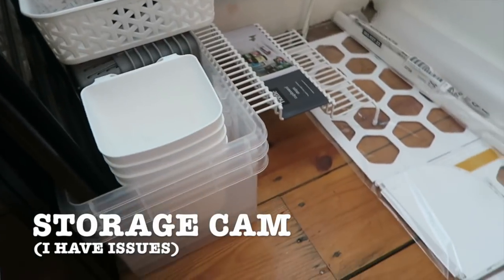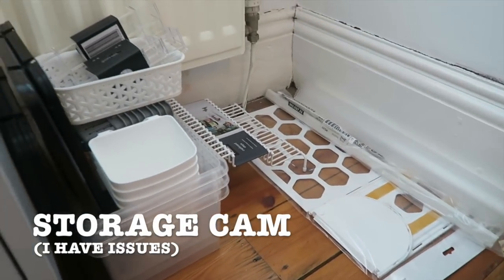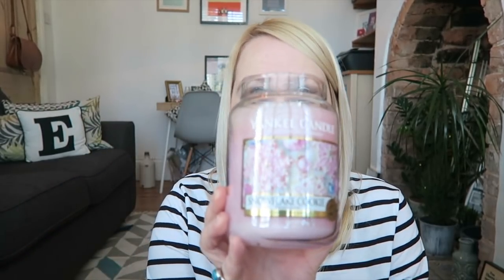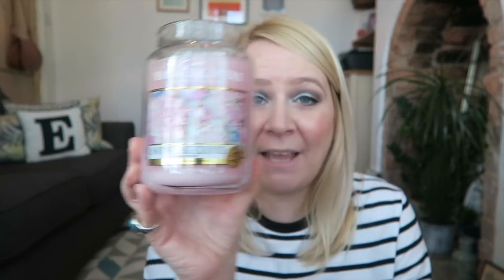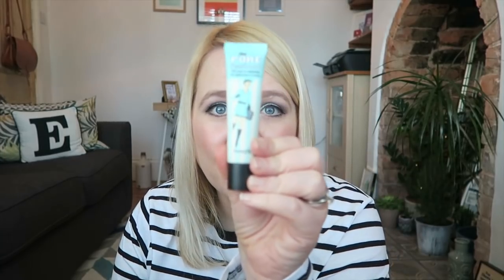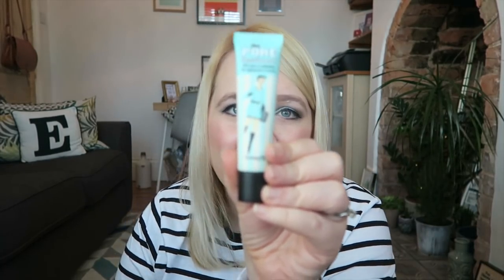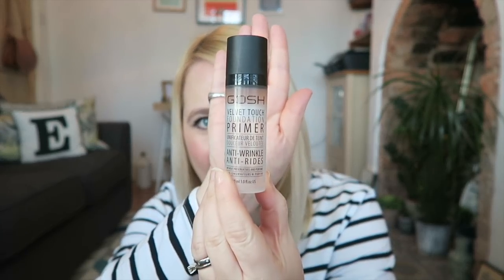JANUARY FAVOURITES 2018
⭐️Take a nose at my January Favourites! Mugs, Candles & tat!

I edit on iMovie on my MacBook Air.

I’m Em a UK based parenting blogger and YouTuber. With two small children. Chatting about the things I love, the places we go and the crap I buy! Married to Stephen who hates being on camera. I also live with Lucy the worlds worst guard dog and Anna the murdering guinea pig.